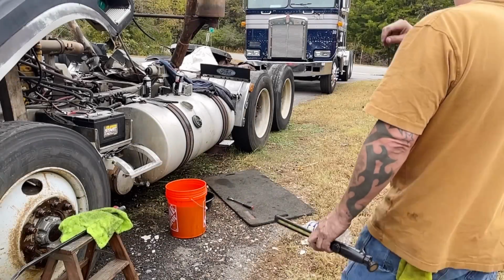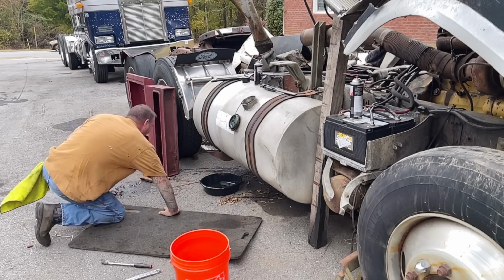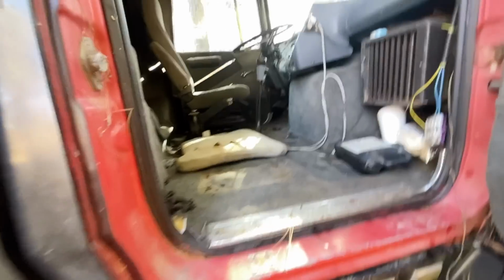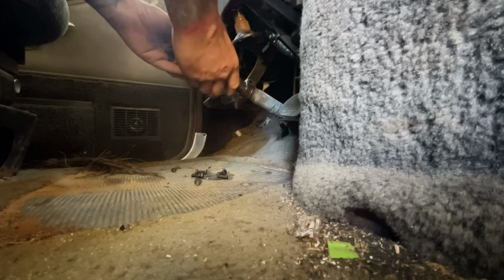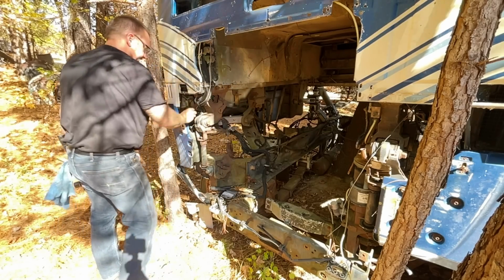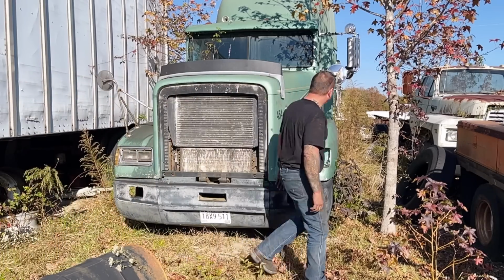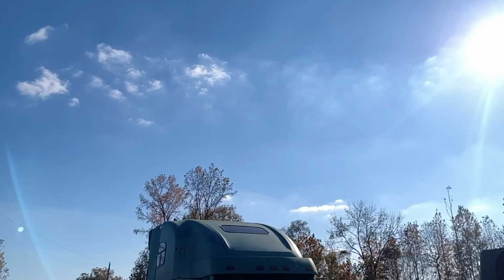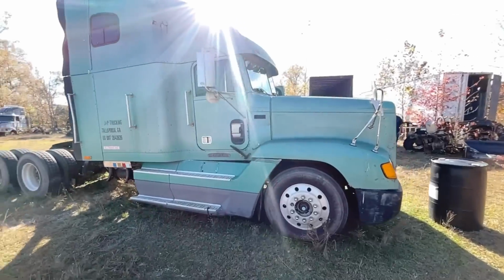Intro to Truck's Eleven Twelve and 13. When Does It Stop?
for all your shop supplies and lubricants